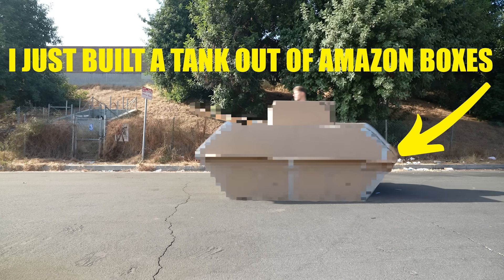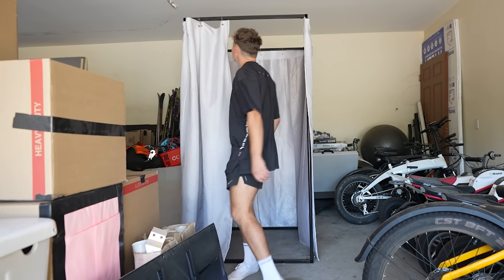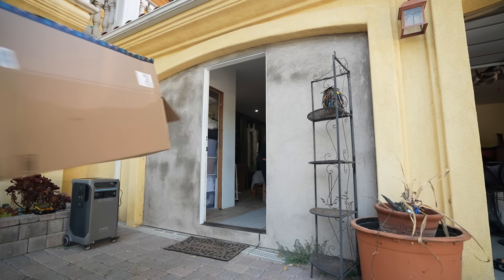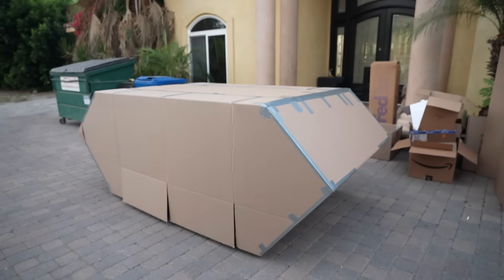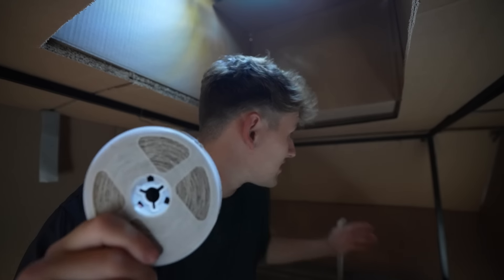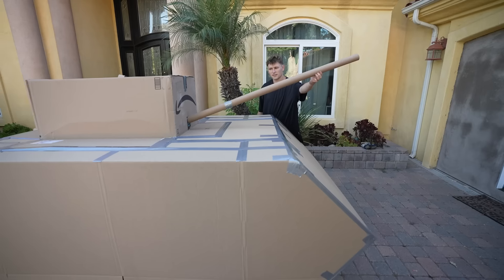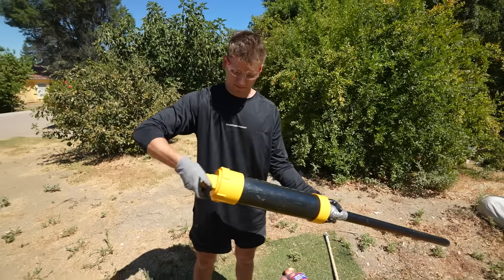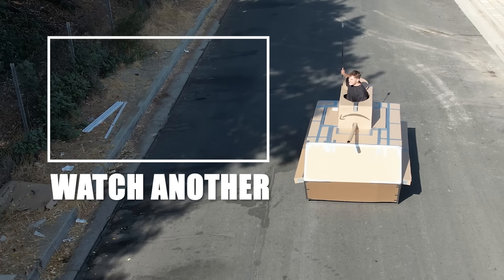I Built a REAL Tank out of Trash!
Get a chance to win a Anker SOLIX F3800 for free, join in Anker SOLIX Power Outage Group.

Here you can find challenge videos, collabs, pranks on my friends, …. AND MORE!

Always take the High Road!